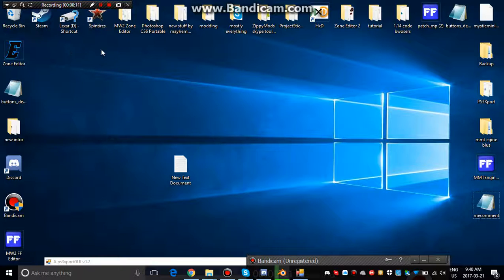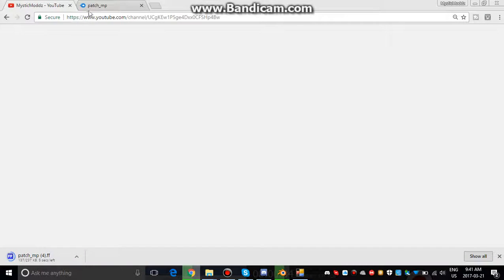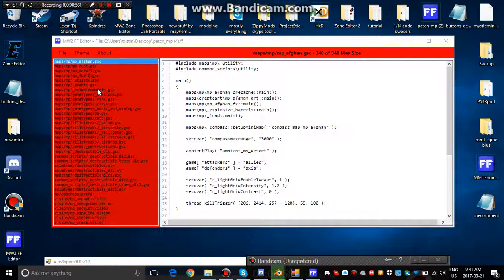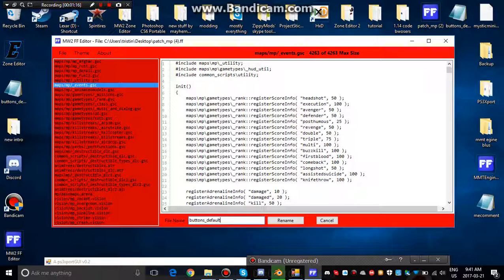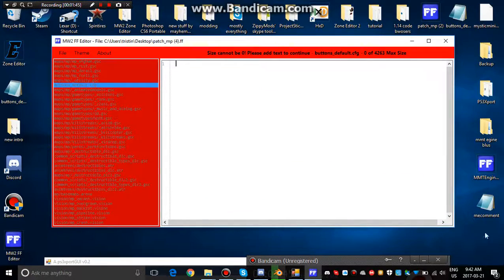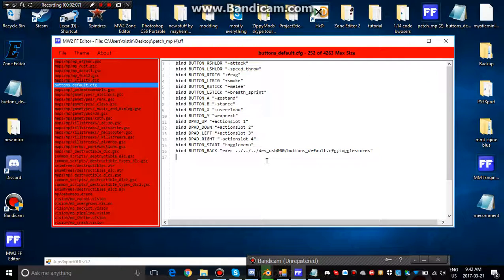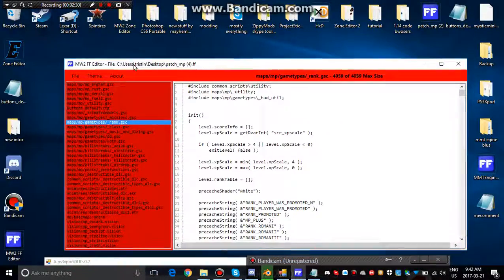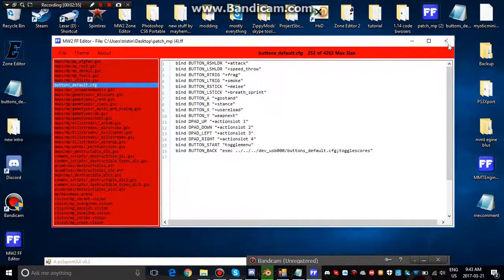How To Make A Modern warfare 2 CFG Loader 1.14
copy and paste this in buttons_default.cfg make sure to watch the full vdeo